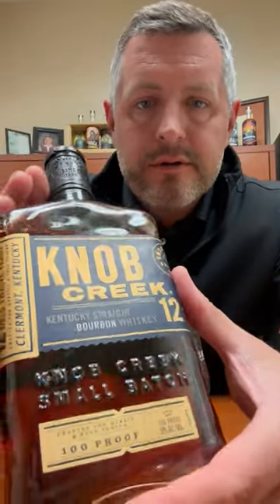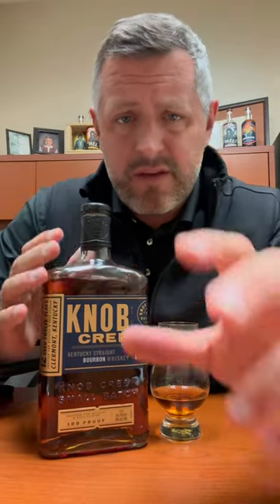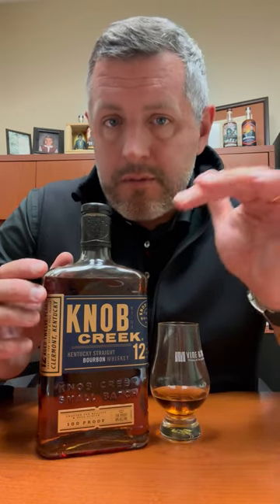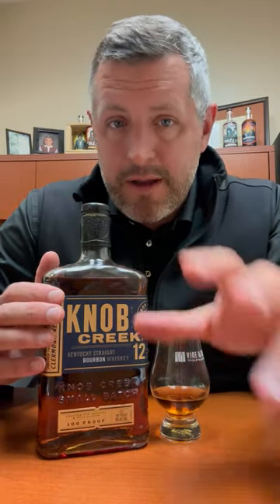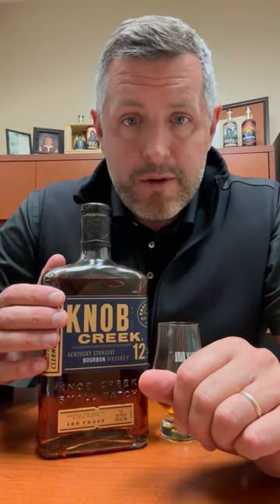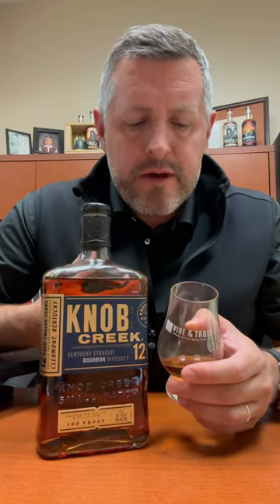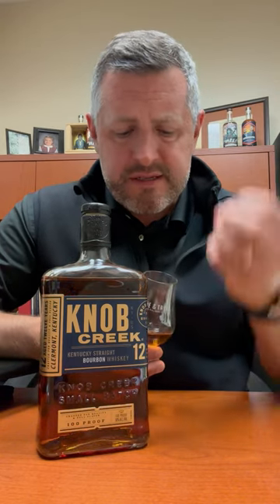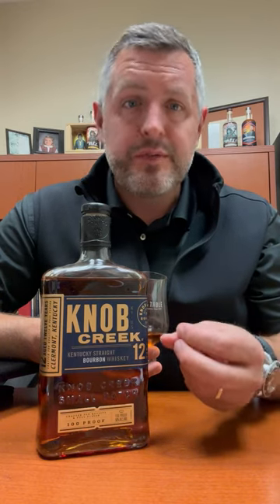Knob Creek 12yr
When they did away with the 10yr age statement on Knob Creek a few years ago, I 2was DELIGHTED to see the 12yr pop up not soon after. While it's priced decently high compared to the regular 9yr, it's actually MORE than just 3 years worth of quality higher, it may simply be the best bourbon Jim Beam makes. 12yrs and 100 proof? Perfect. Massive cinnamon oak nose with herbs and mint? Yes, please. On the palate, the oak attack is perfectly measured against the relatively low proof for this category and price point.